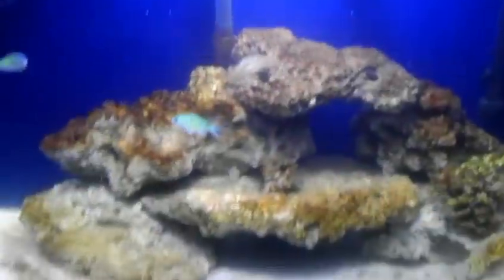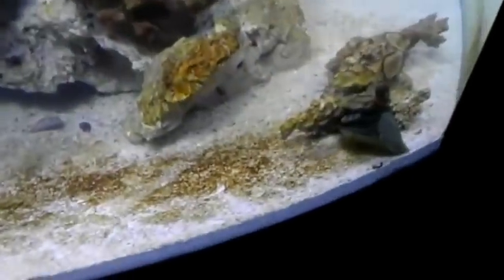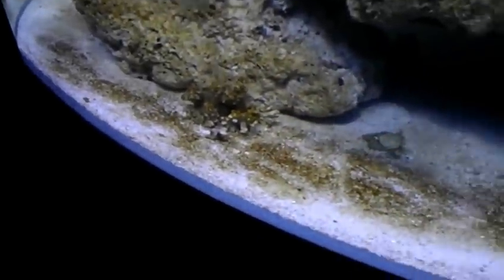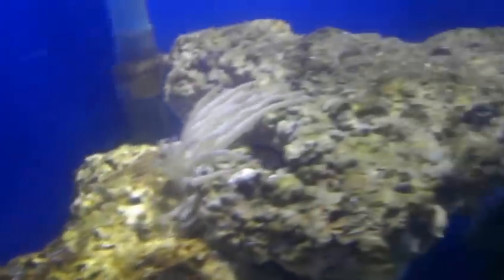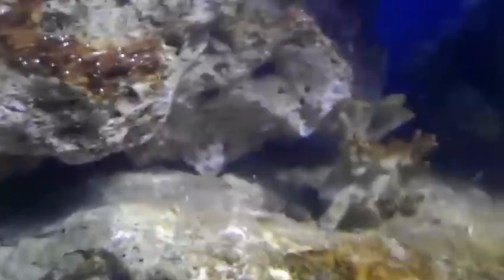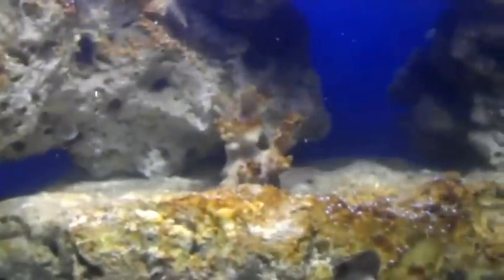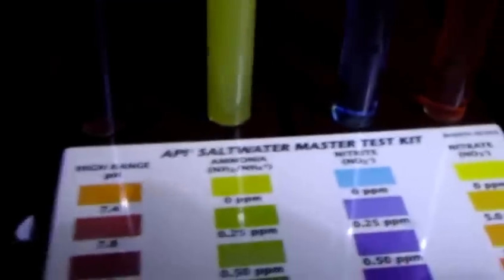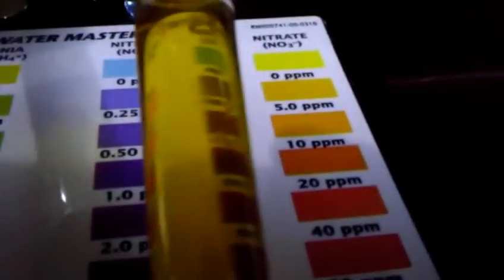Reef Tank Cycling Questions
This is my 36 gallon bow front soon to be reef tank.
I'm pretty sure I'm passed the ammonia stage and the nitrites stage and now I'm at the nitrate / nitrogen gas stage.There's this ugly brown algae growing everywhere which is really diatoms. There's bubbles everywhere under my sand and everywhere on the brown stuff, and the worst part is this cloudy milky ugly shit all in my water. I can barely see through the tank. What is that stuff and how do I get rid of it? Whats after this stage in the cycling process??? PLEASE HELP!